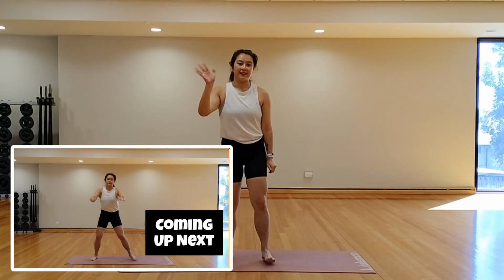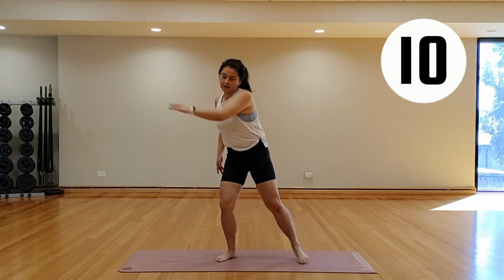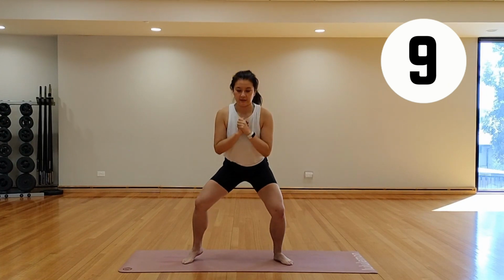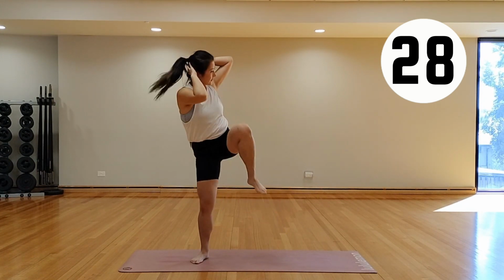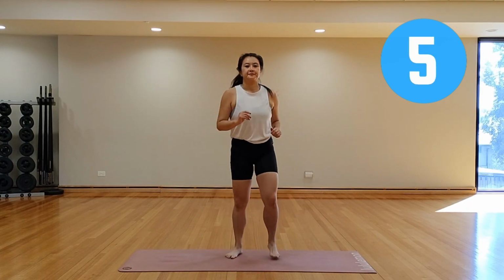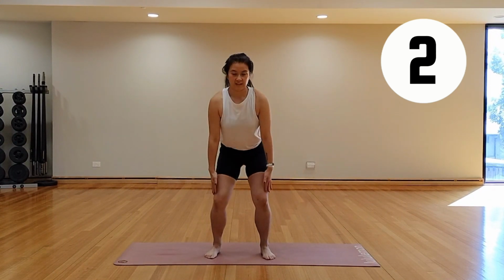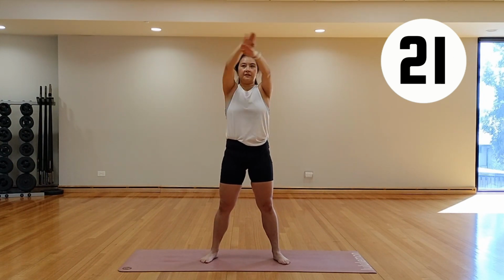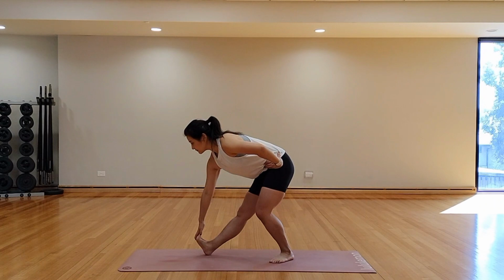20 MIN ALL STANDING PILATES for Beginners | Full Body Workout at Home | No Equipment & No Jumping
For all my newbies to Pilates, working out or for anyone coming back from a break. Here is a knee friendly Pilates workout you can do consistently at home with no equipment, no jumping & no repeats so you don't get bored!

Let me know if you want more of these type of workouts :).

~ Janet ~

Song: Middle Child - Miss You